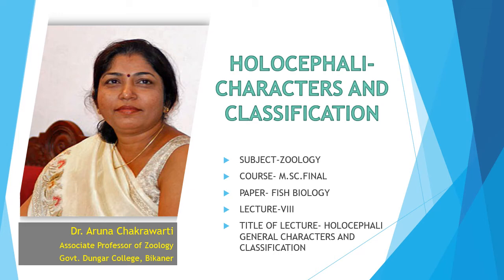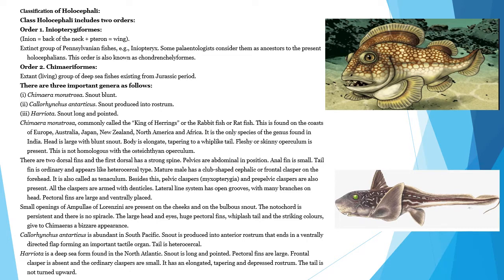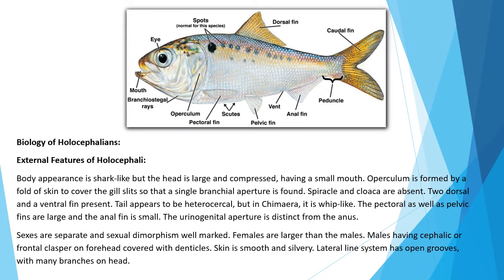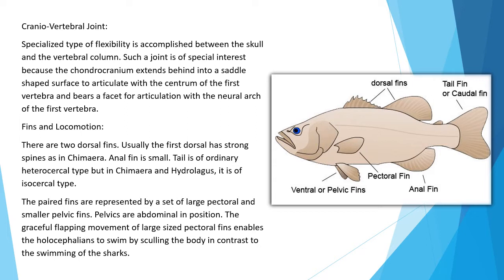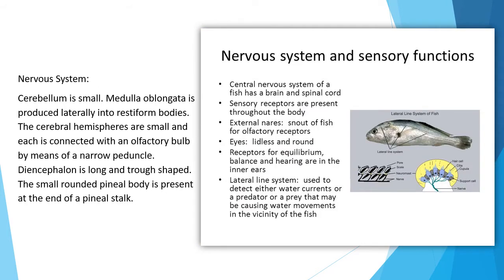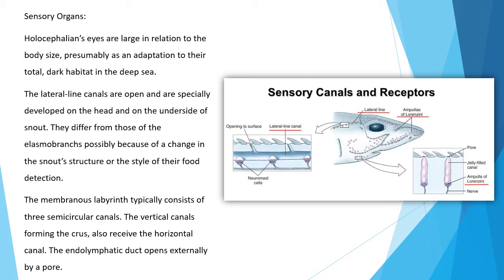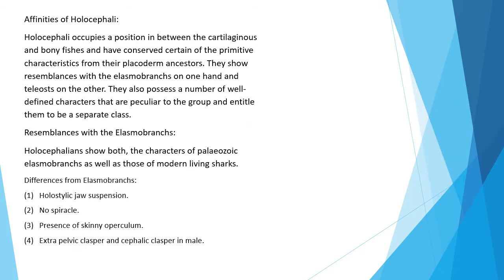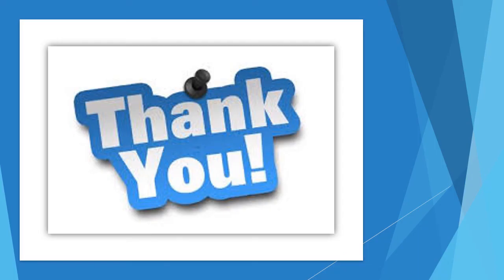HOLOCEPHALI CHARACTERS AND CLASSIFICATION -BY DR. ARUNA CHAKRAWARTI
HOLOCEPHALI  CHARACTERS AND CLASSIFICATION
BY DR. ARUNA CHAKRAWARTI
M.SC. FINAL - FISH BIOLOGY